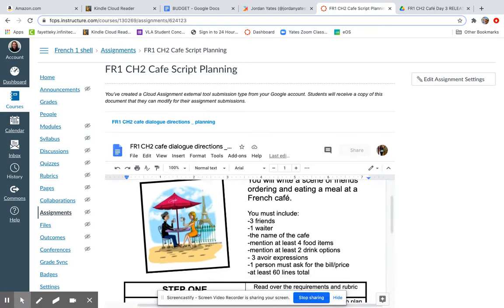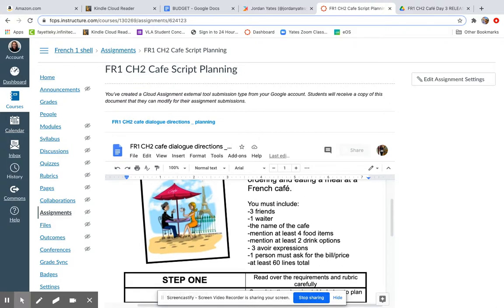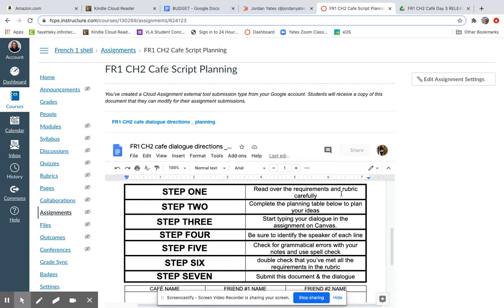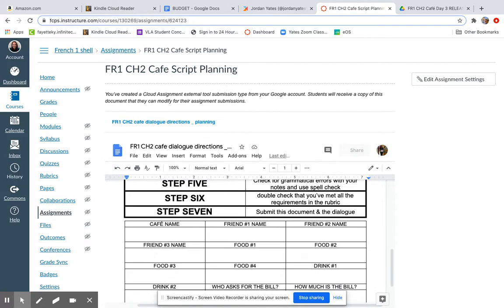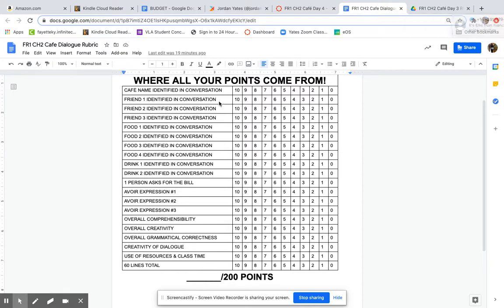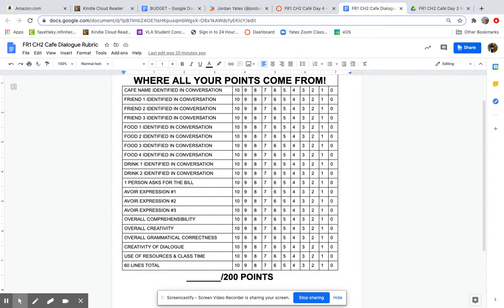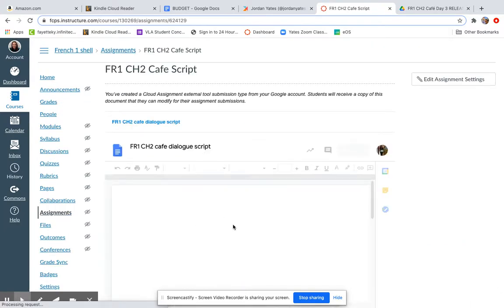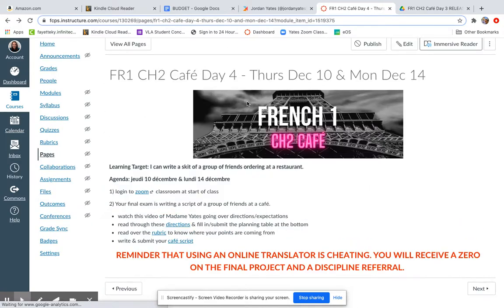Untitled: Nov 12, 2020 1:18 PM